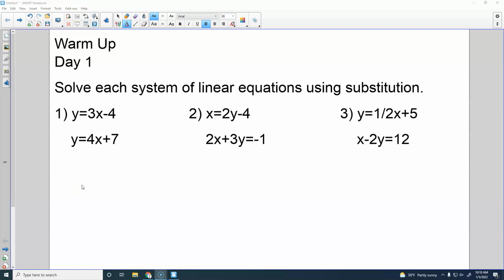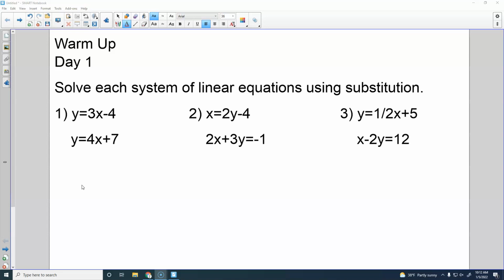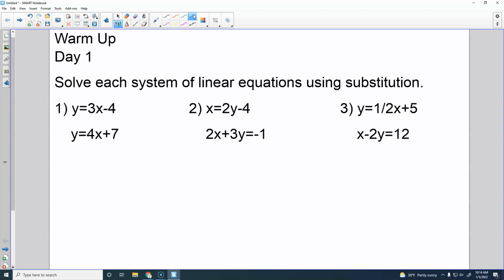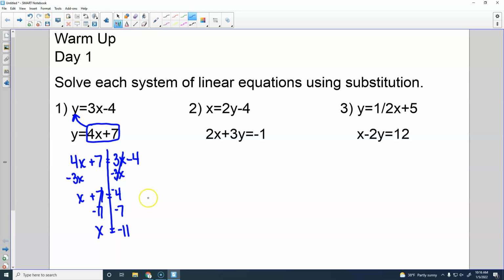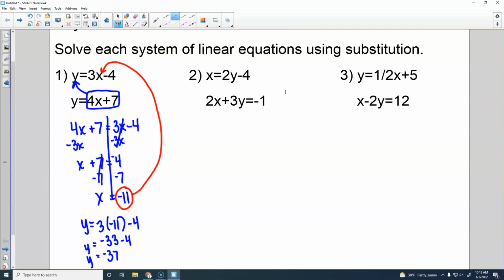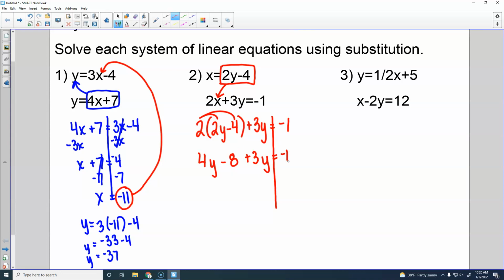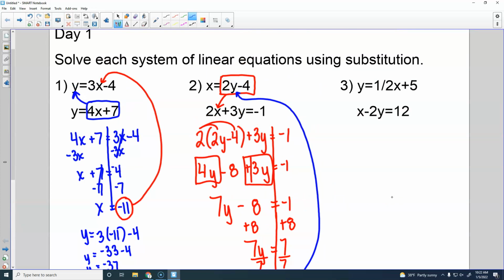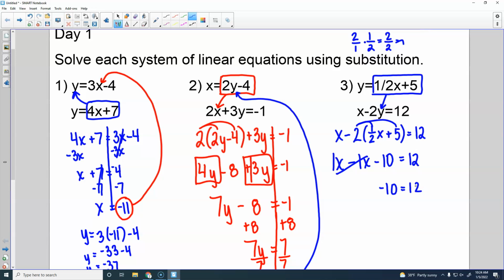Foundations Notes: 1/5